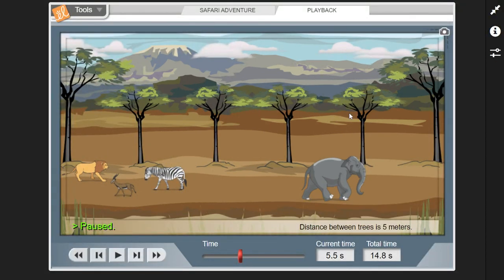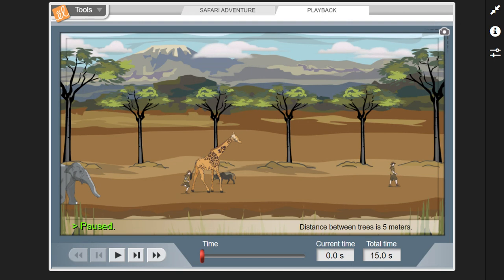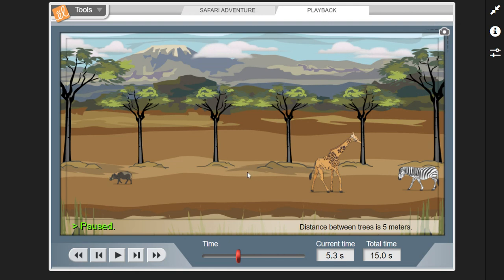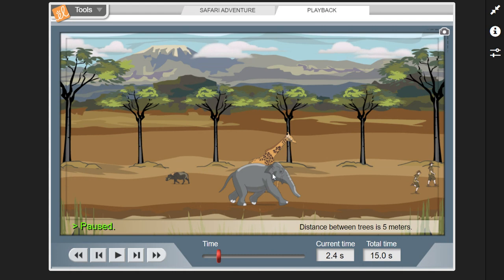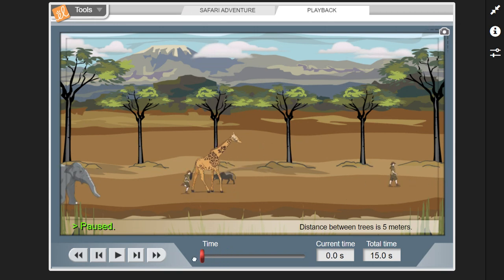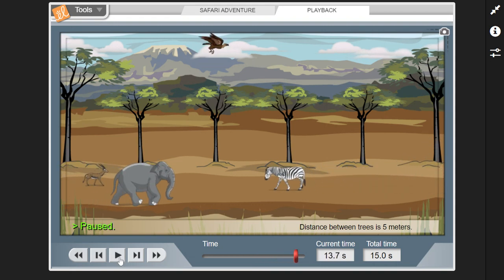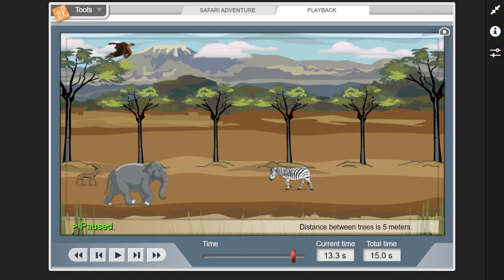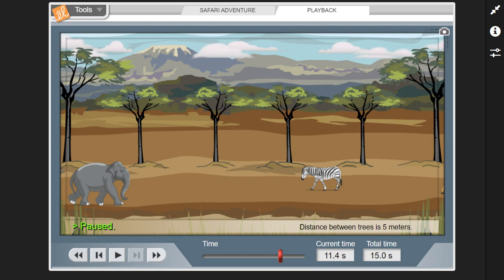Measuring Motion Safari Adventure